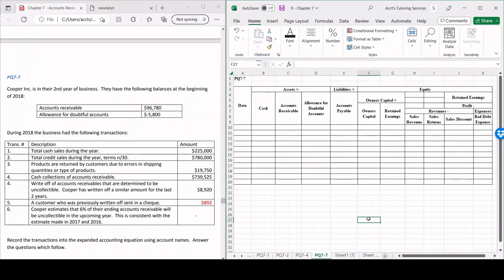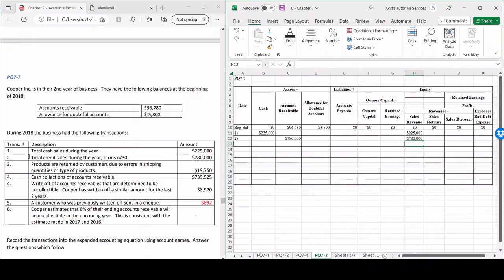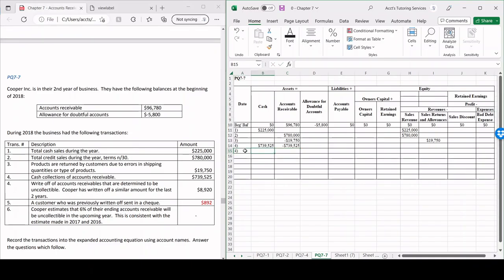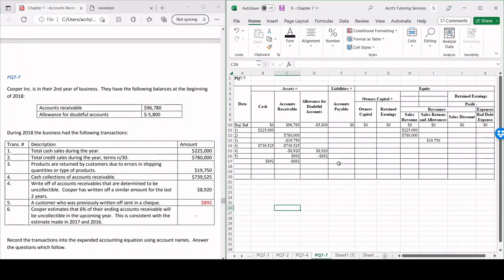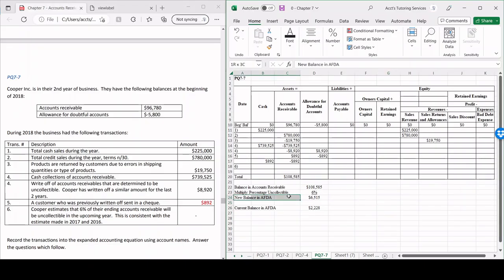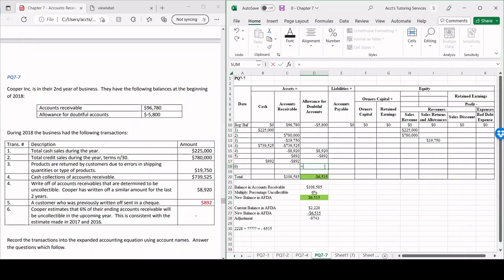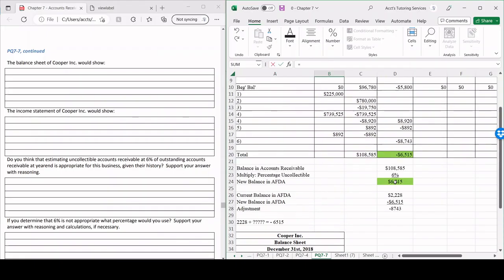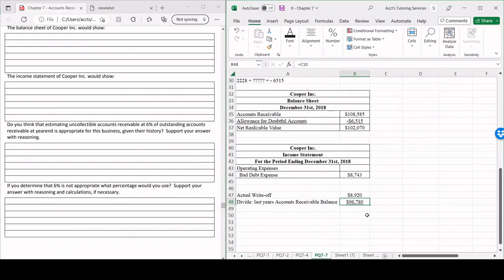Chapter 7 - Lesson 5 - PQ7-7 - ACC100 / CACC100 / AFA 100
View the Entire Course Struggling with ACC100 or CACC100 or AFA 100? Chapter 7: Accounts Receivable *free* , easy-to-follow videos and resources to help you master accounting concepts for TMU and The Chang School.

*Short & Simple Definition:* The net realizable value (NRV) of accounts receivable is the estimated amount of cash a company expects to collect from its customers after accounting for any debts that are unlikely to be paid.

*Real-World Example:* Imagine a business has $108,585 in outstanding customer invoices. Based on its experience, the company estimates that $6,515 of that amount will likely not be collected. The net realizable value of their accounts receivable is therefore $102,070 ($108,585 - $6,515), which is the realistic amount of cash they expect to receive.

*Deeper Dive:* The net realizable value is a fundamental concept in accounting, ensuring that a company's financial statements provide an accurate and conservative picture of its assets. It is calculated by taking the total Accounts Receivable (the money owed to the company by its customers) and subtracting the Allowance for Doubtful Accounts (the estimated amount that won't be collected).

This concept is crucial for several reasons:
- Accuracy: It prevents a company from overstating its assets on the balance sheet. By only reporting the amount of cash it realistically expects to receive, the company provides a more truthful picture of its financial health.
- Matching Principle: It adheres to the matching principle of accounting by recognizing the estimated loss from uncollectible accounts in the same period the related revenue was earned. The image provided illustrates this with "Trans. 7," where the Bad Debt Expense is recorded to adjust the Allowance for Doubtful Accounts to the desired target balance, which in this case is a negative $6,515.

The calculation shown in the provided image highlights the relationship between these accounts:
- Accounts Receivable (Total): $108,585
- Allowance for Doubtful Accounts: ($6,515)
- Net Realizable Value: $102,070 ($108,585 + (-$6,515))

This value is the amount that will be reported on the balance sheet as the expected cash inflow from customer accounts.